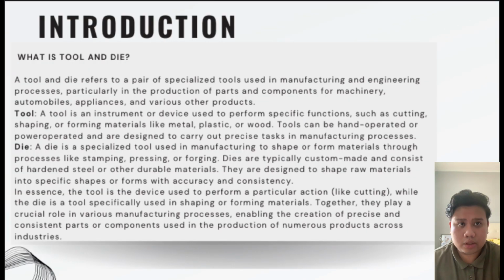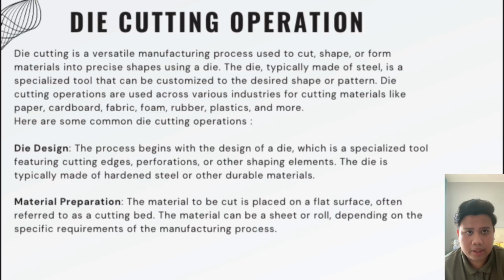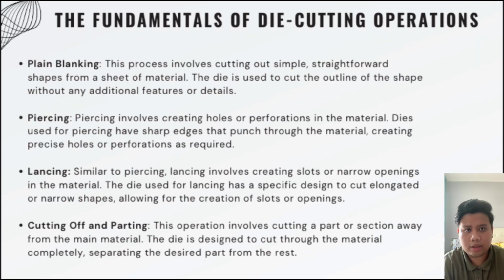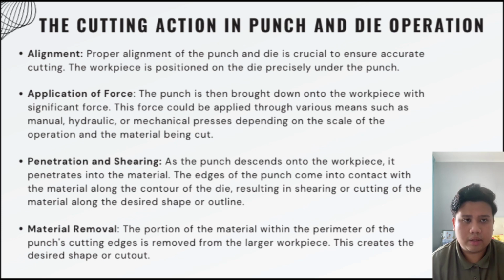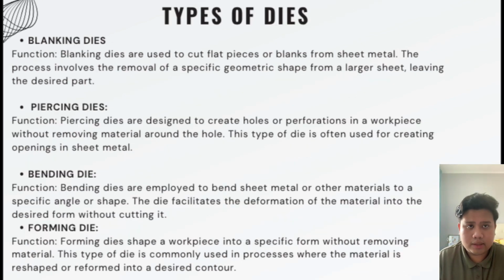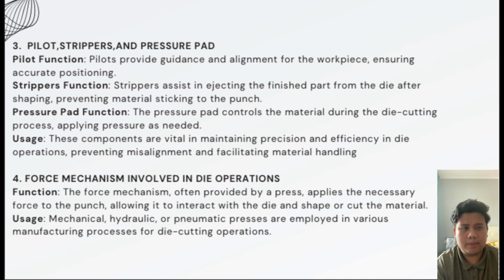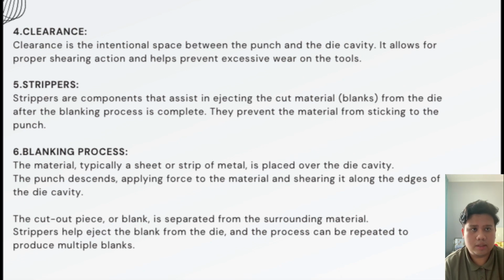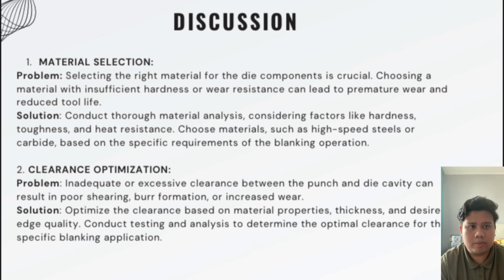DJF51092 TOOL DESIGN_PROJECT2 PRESENTATION